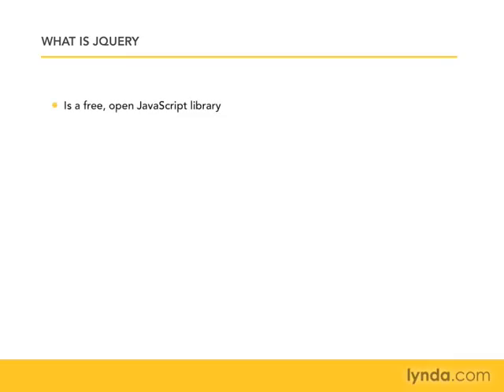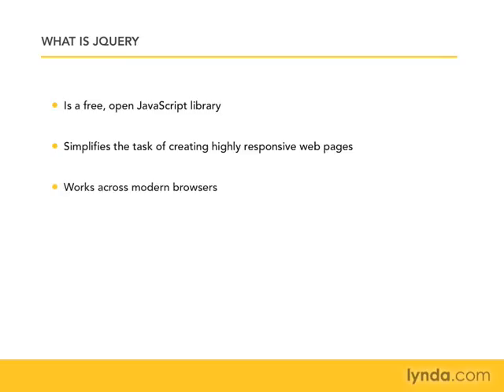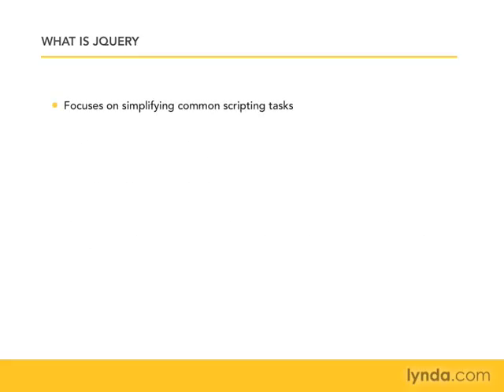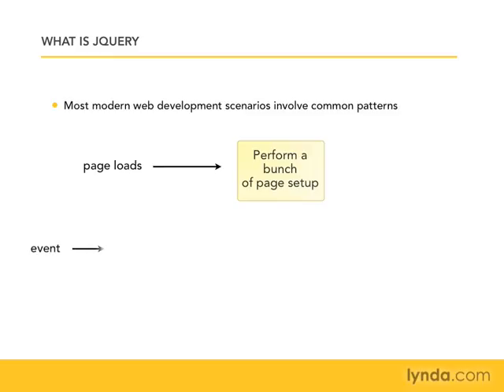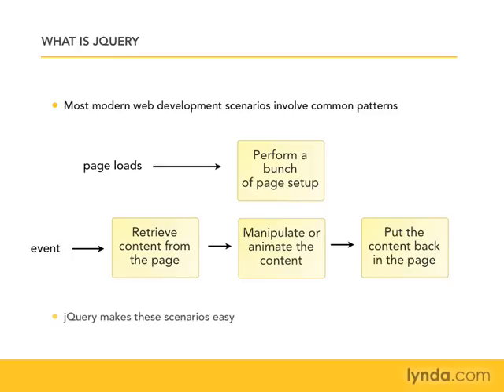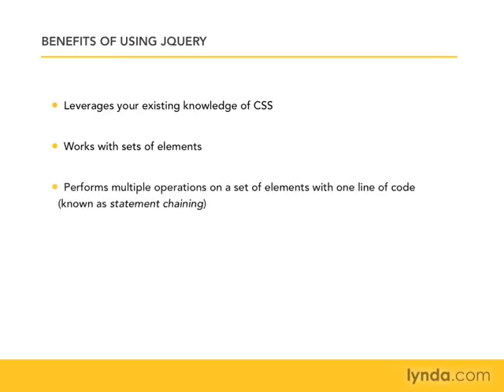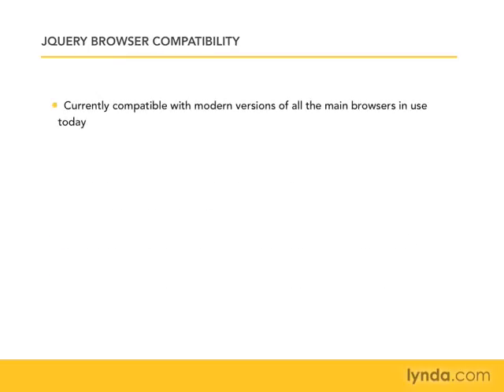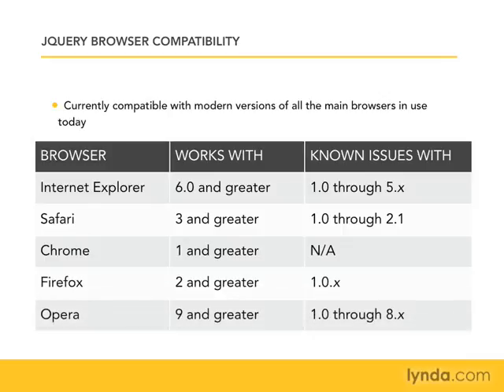01 01 What is JQuery